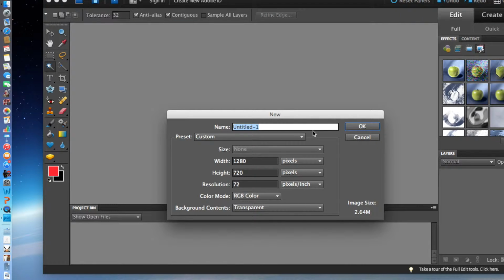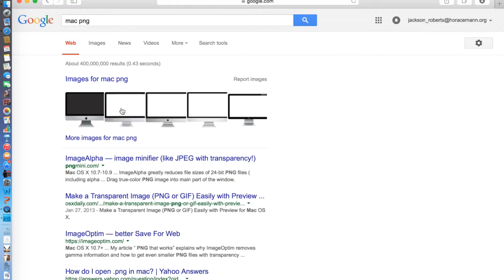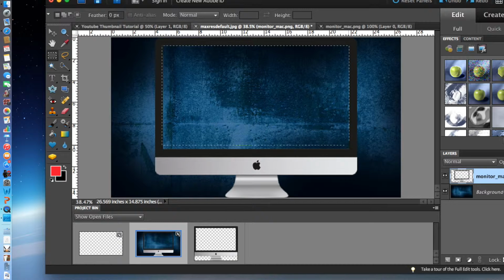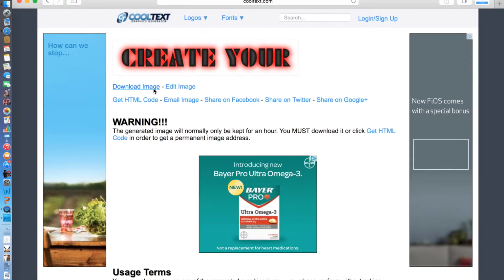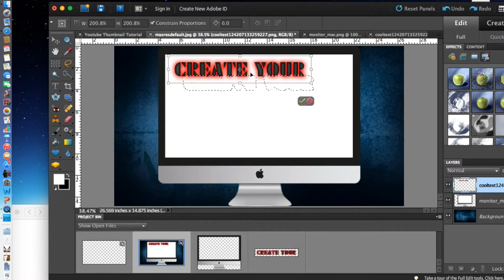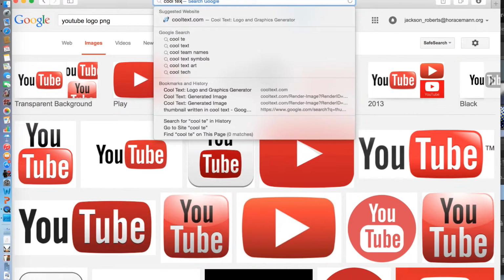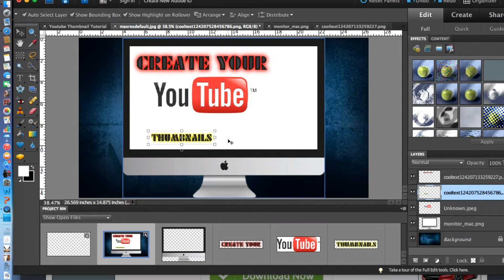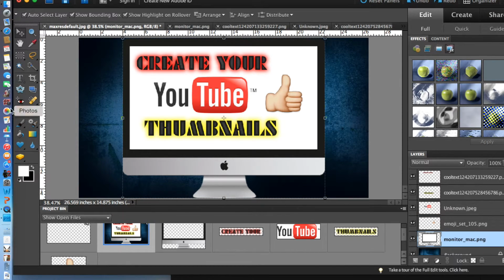How to Make a Youtube Thumbnail with Photoshop [2015 Tutorial]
Wondering how to make a THUMBNAIL IMAGE for your youtube video? In this video, I’ll teach you how to quickly and easily make a great looking thumbnail that will draw the viewer in.

 ▶To get to my other videos, here is a link to my channel: Youtube.com/metaphysicalesque